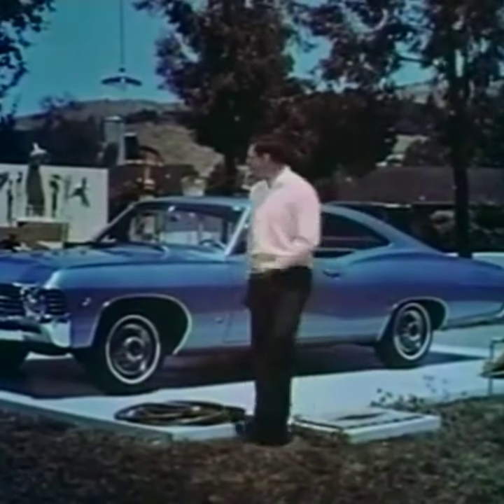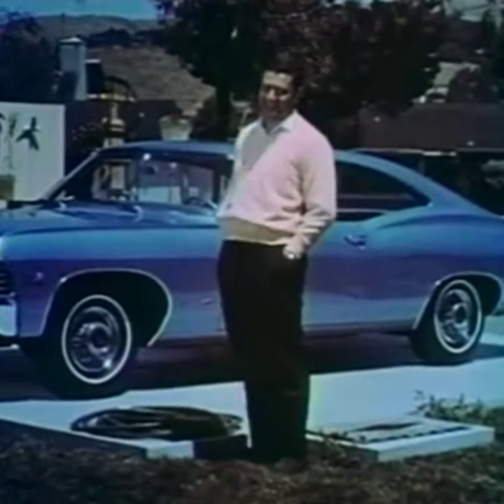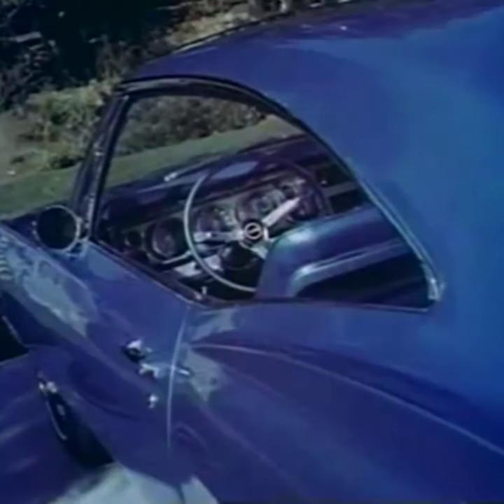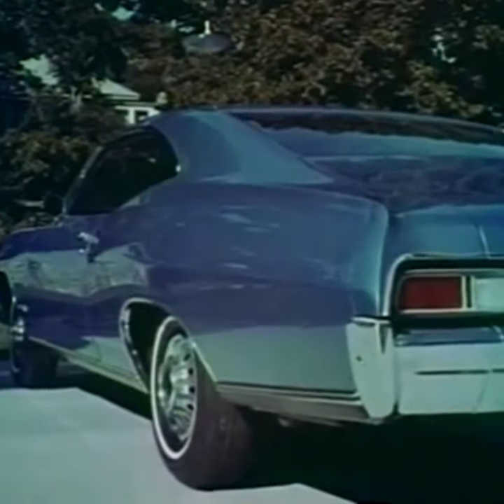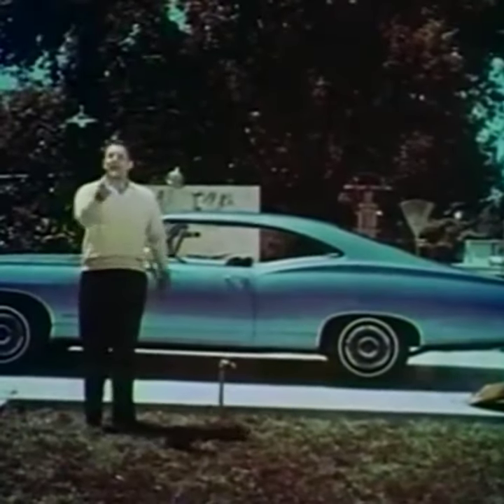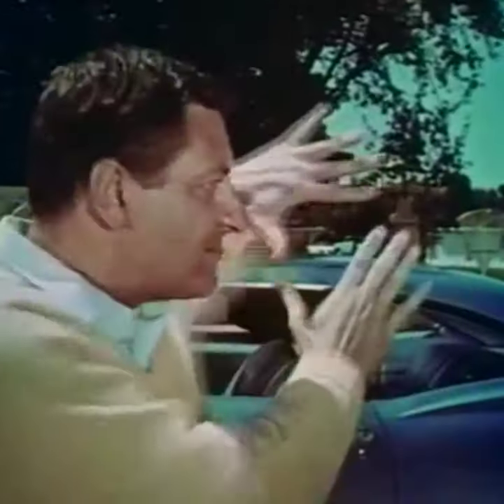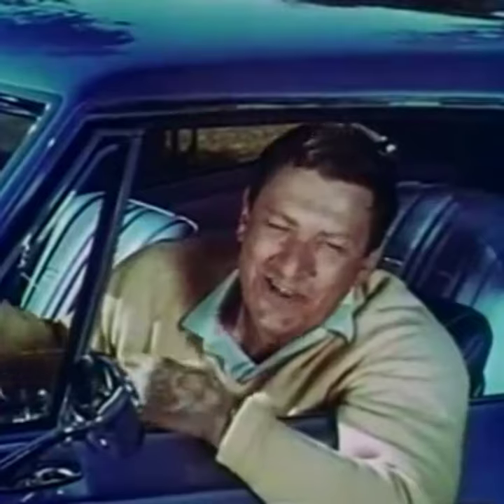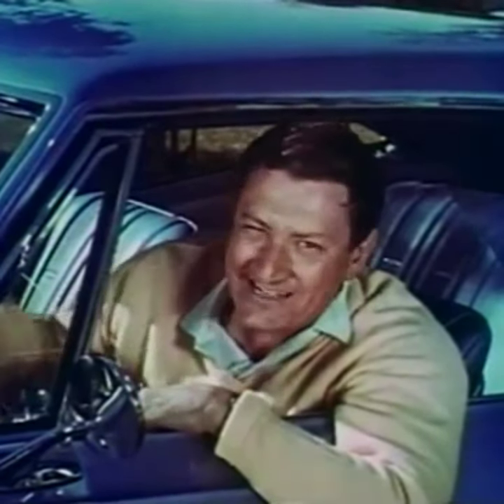Chevy Impala 1967